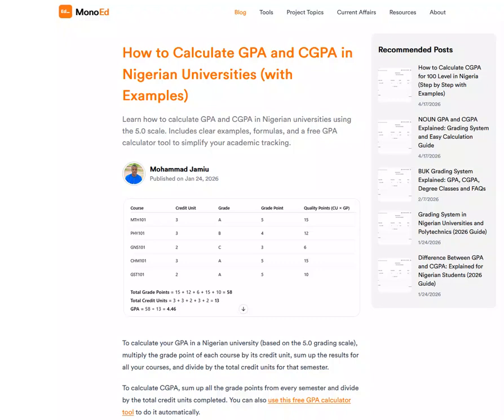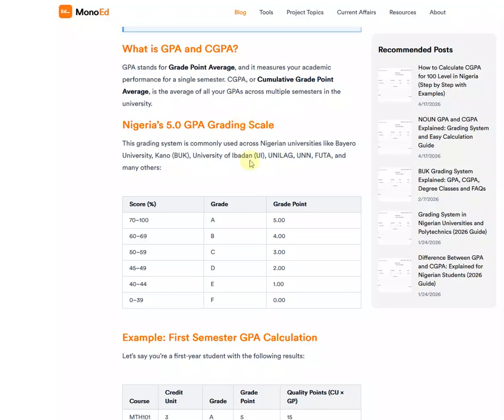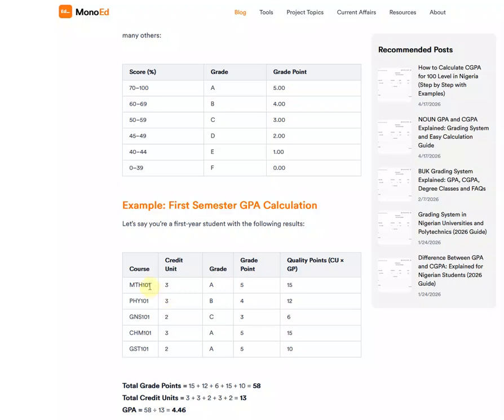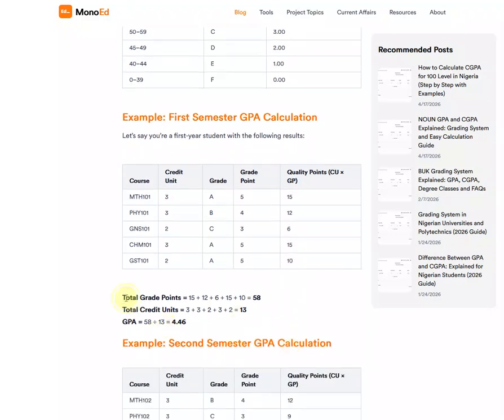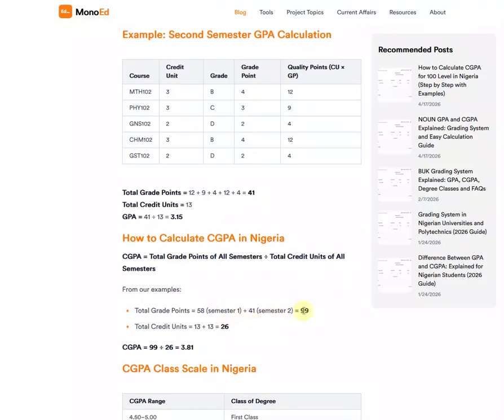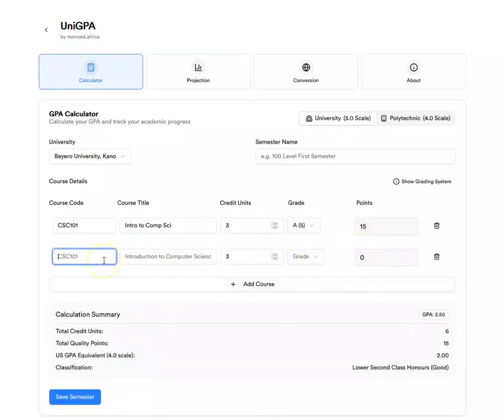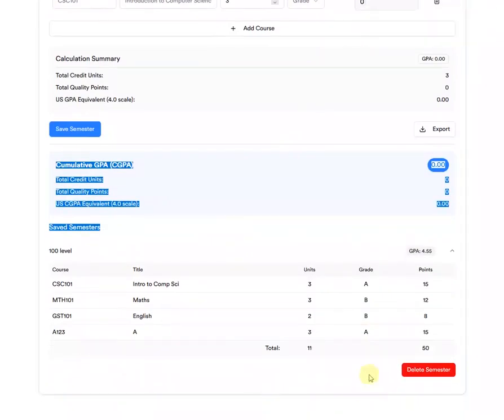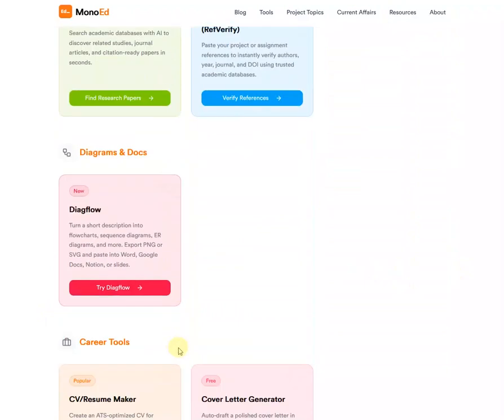How to Calculate GPA & CGPA in Nigerian Universities (5.0 Scale + Free Calculator)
Learn how to calculate GPA and CGPA in Nigerian universities using the 5.0 grading scale.

In this video, I explained:

- What GPA and CGPA mean
- How Nigerian universities calculate GPA
- How to calculate CGPA correctly
- Common GPA mistakes students make
- How credit units affect your GPA
- How to project your CGPA
- How to convert Nigerian GPA to US 4.0 scale
- Free GPA calculator tool for students

I also demonstrated a free GPA calculator tool that helps you:
✅ Calculate GPA automatically
✅ Project your CGPA
✅ Convert to UK/US GPA scale
✅ Track your academic performance
✅ Estimate First Class chances

Useful for students in:

- UNILAG | BUK | ABU | UI | UNN | FUTA | LASU
- Polytechnics in Nigeria
- And other Nigerian institutions